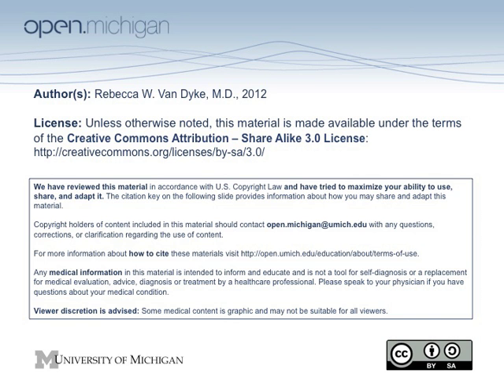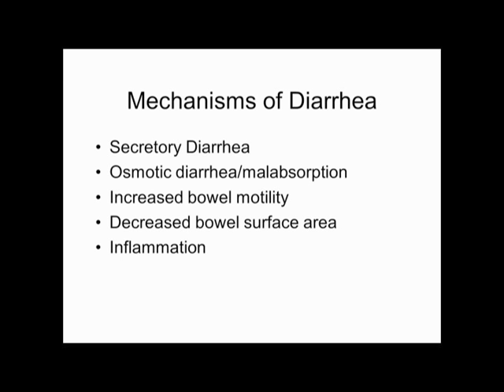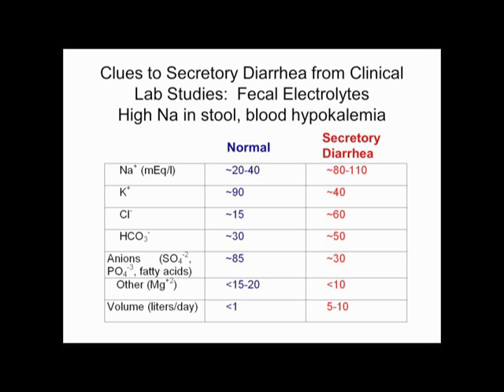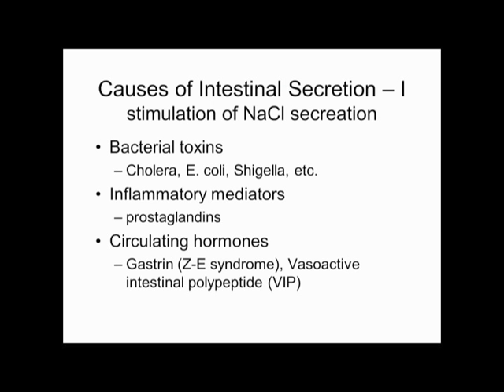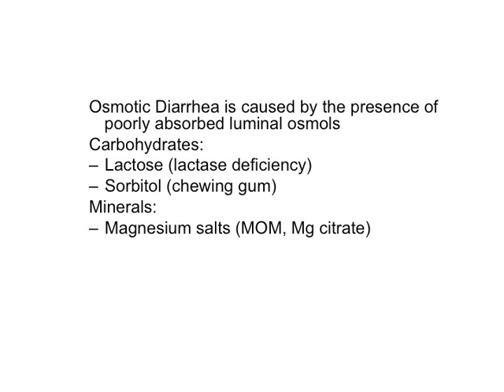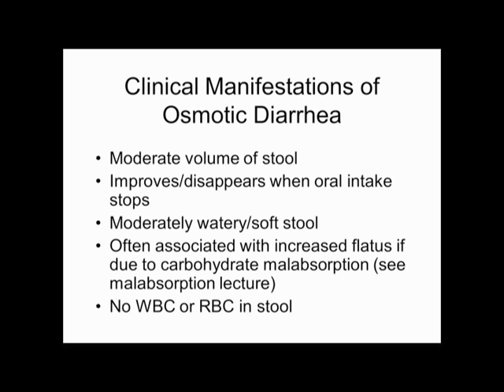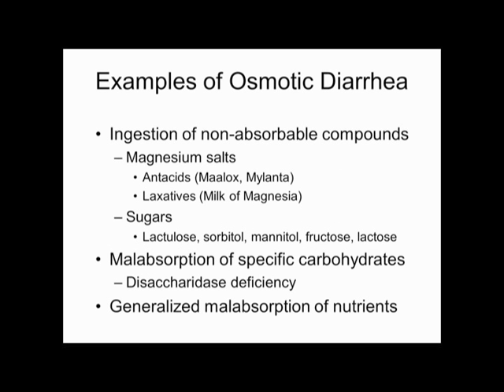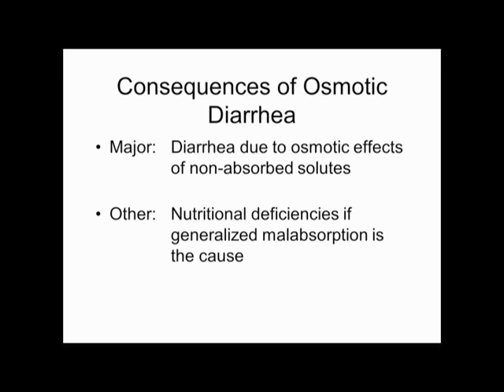Diarrhea and Malabsorption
A lecture on Diarrhea and Malabsorption by Dr. Rebecca Van Dyke, M.D. This lecture was taught as a part of the University of Michigan Medical School's M2 - Gastrointestinal Diseases Sequence.